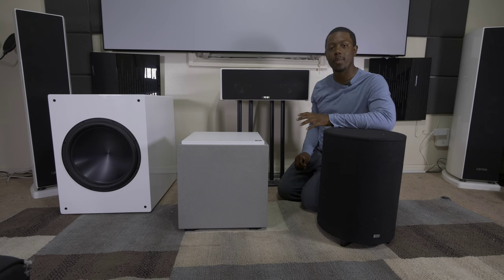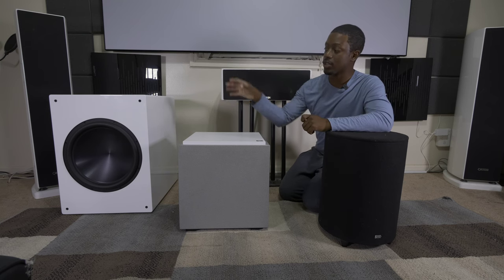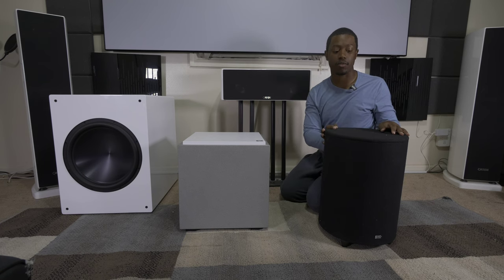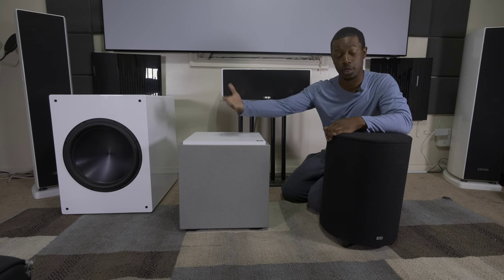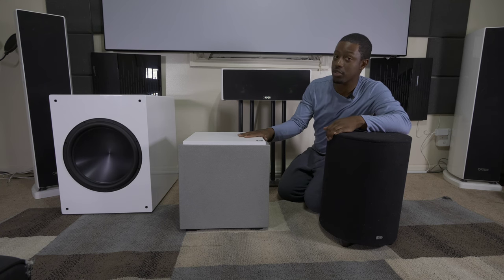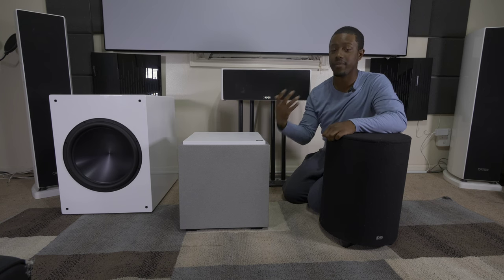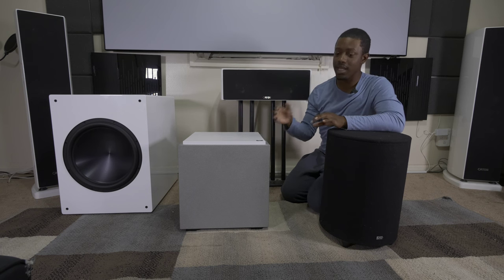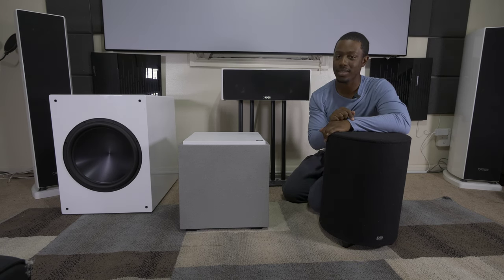Ported vs Sealed vs Passive Radiator Subwoofers | Which is Best?